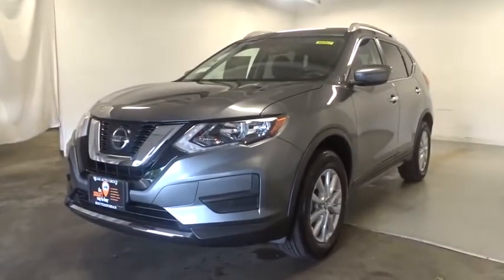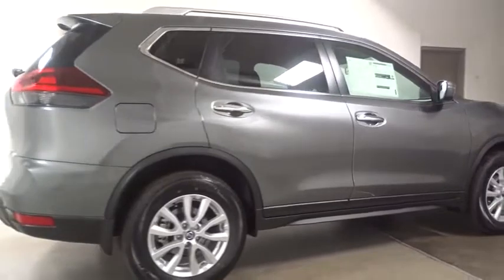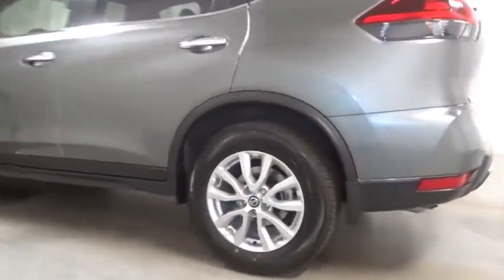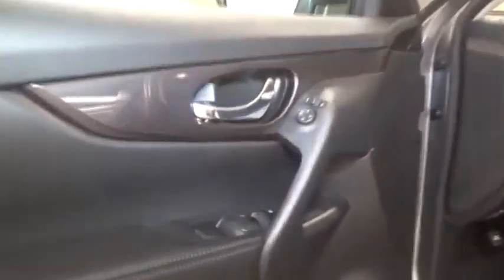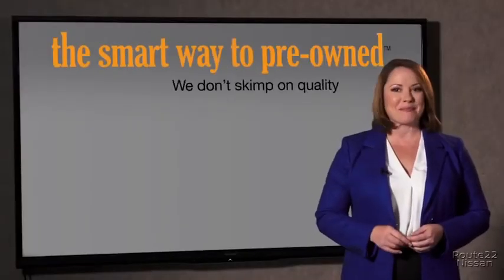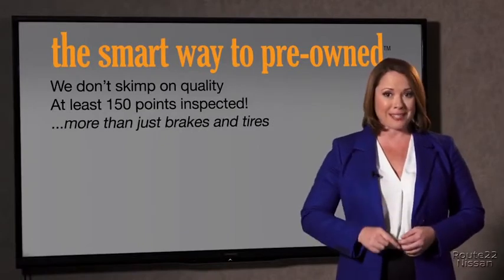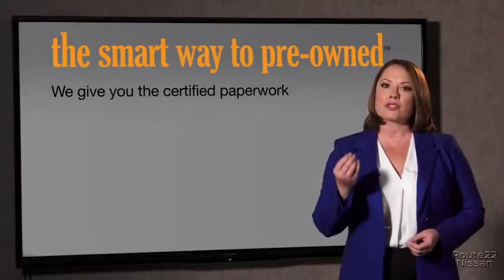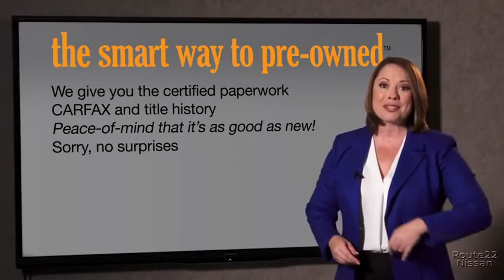2018 Nissan Rogue Hillside, Newark, Union, Elizabeth, Springfield, NJ 380927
2018 Nissan Rogue available in Hillside, New Jersey at Route 22 Nissan. Servicing the Newark, Union, Elizabeth, Springfield, NJ area.

Radio w/Seek-Scan, MP3 Player, Clock, Steering Wheel Controls and Radio Data System,2 LCD Monitors In The Front,Radio: AM/FM/CD/AUX -inc: 6 speakers, NissanConnect featuring Apple CarPlay and Android Auto, 7 color display w/multi-touch control, SiriusXM Satellite Radio w/advanced audio features, USB connection port for iPod and other compatible devices, Bluetooth hands-free phone system, streaming audio via Bluetooth, hands-free text messaging assistant and over-the-air (OTA) updating for headunit firmware via a Wi-Fi WPA2 connection,Integrated Roof Antenna,Fully Automatic Aero-Composite Halogen Daytime Running Headlamps w/Delay-Off,Chrome Side Windows Trim and Black Rear Window Trim,Clearcoat Paint,Wheels w/Silver Accents,Deep Tinted Glass,Body-Colored Power Heated Side Mirrors w/Manual Folding and Turn Signal Indicator,Lip Spoiler,Chrome Door Handles,Body-Colored Front Bumper,Black Grille w/Chrome Surround,Black Bodyside Cladding and Black Wheel Well Trim,Tailgate/Rear Door Lock Included w/Power Door Locks,Fixed Rear Window w/Fixed Interval Wiper, Heated Wiper Park and Defroster,Roof Rack Rails Only,LED Brakelights,Power Liftgate Rear Cargo Access,Wheels: 17 Aluminum-Alloy,Tires: 225/65R17 All-Season,Variable Intermittent Wipers,Body-Colored Rear Bumper w/Black Rub Strip/Fascia Accent,Compact Spare Tire Mounted Inside Under Cargo,Galvanized Steel/Aluminum/Composite Panels,Steel Spare Wheel,Driver Foot Rest,Trip Computer,Dual Zone Front Automatic Air Conditioning,Outside Temp Gauge,Carpet Floor Trim,Remote Keyless Entry w/Integrated Key Transmitter, Illuminated Entry, Illuminated Ignition Switch and Panic Button,Proximity Key For Doors And Push Button Start,Cargo Area Concealed Storage,Manual Anti-Whiplash Adjustable Front Head Restraints and Manual Adjustable Rear Head Restraints,Seats w/Cloth Back Material,FOB Controls -inc: Trunk/Hatch/Tailgate and Remote Engine Start,Power Rear Windows and Fixed 3rd Row Windows,Delayed Accessory Power,Cloth Seat Trim,Engine Immobilizer,Power Door Locks w/Autolock Feature,Gauges -inc: Speedometer, Odometer, Engine Coolant Temp, Tachometer, Trip Odometer and Trip Computer,Front Center Armrest w/Storage and Rear Center Armrest,Full Floor Console w/Covered Storage, Mini Overhead Console w/Storage and 3 12V DC Power Outlets,Quick Comfort Heated Front Bucket Seats -inc: 8-way power driver seat w/2-way lumbar support, 4-way adjustable front passenger seat and front seatback storage,Cruise Control w/Steering Wheel Controls,Rear Cupholder,Full Carpet Floor Covering,Cargo Space Lights,Systems Monitor,Day-Night Rearview Mirror,Air Filtration,Power 1st Row Windows w/Driver 1-Touch Up/Down,Trunk/Hatch Auto-Latch,Full Cloth Headliner,HVAC -inc: Underseat Ducts and Console Ducts,Remote Releases -Inc: Proximity Cargo Access and Power Fuel,3 12V DC Power Outlets,Fade-To-Off Interior Lighting,Interior Trim -inc: Metal-Look Door Panel Insert and Chrome/Metal-Look Interior Accents,Glove Box,Front Map Lights,Leather/Metal-Look Gear Shift Knob,60-40 Folding Bench Front Facing Manual Reclining Fold Forward Seatback Rear Seat w/Manual Fore/Aft,Driver / Passenger And Rear Door Bins,Leather/Metal-Look Steering Wheel,Manual Tilt/Telescoping Steering Column,Perimeter Alarm,Analog Display,Front Cupholder,NissanConnect Selective Service Internet Access,Driver And Passenger Visor Vanity Mirrors w/Driver And Passenger Illumination, Driver And Passenger Auxiliary Mirror,-Way Passenger Seat -inc: Manual Recline and Fore/Aft Movement,Automatic Full-Time All-Wheel Drive,900# Maximum Payload,110 Amp Alternator,Permanent Locking Hubs,Engine: 2.5L DOHC 16-Valve I4 -inc: ECO mode,4-Wheel Disc Brakes w/4-Wheel ABS, Front And Rear Vented Discs, Brake Assist and Hill Hold Control,6.386 Axle Ratio,Transmission: Xtronic CVT Automatic -inc: sport mode switch,GVWR: 4,720 lbs,Multi-Link Rear Suspension w/Coil Springs,Single Stainless Steel Exhaust,Gas-Pressurized Shock Absorbers,Strut Front Suspension w/Coil Springs,Battery w/Run Down Protection,Transmission w/Sequential Shift Control,Electric Power-Assist Speed-Sensing Steering,Front And Rear Anti-Roll Bars,14.5 Gal. Fuel Tank,Curtain 1st And 2nd Row Airbags,Forward Collision and Rear Cross Traffic Alert (RCTA) Rear Collision,RearView Monitor Back-Up Camera,Side Impact Beams,Airbag Occupancy Sensor,Outboard Front Lap And Shoulder Safety Belts -inc: Rear Center 3 Point, Height Adjusters and Pretensioners,Dual Stage Driver And Passenger Front Airbags,Dual Stage Driver And Passenger Seat-Mounted